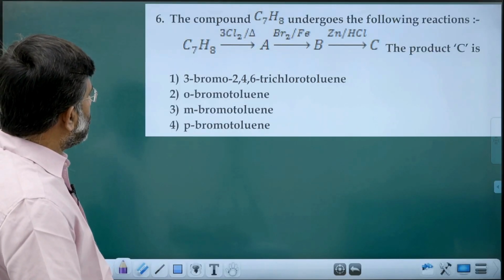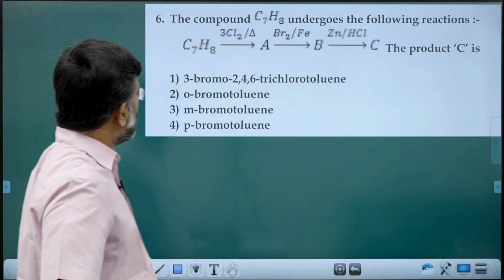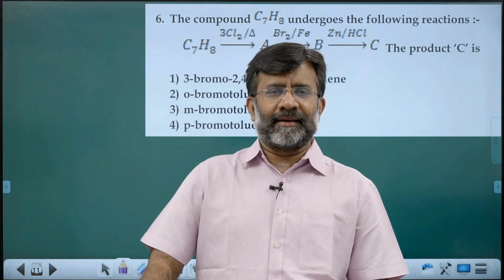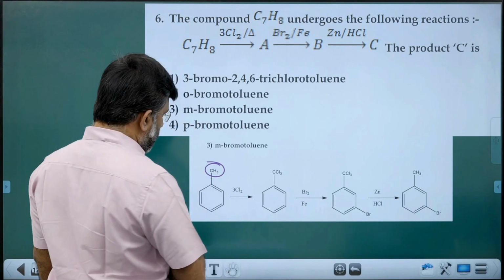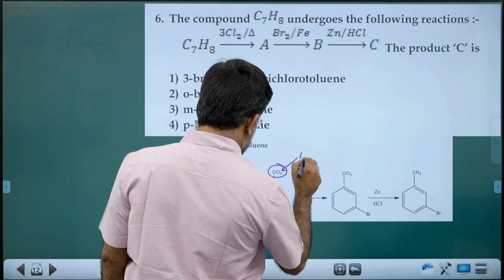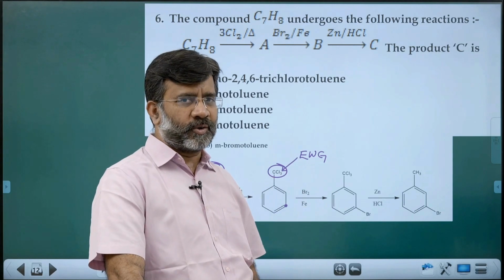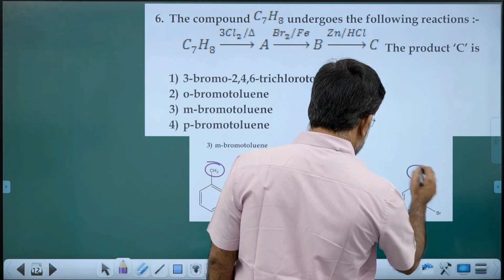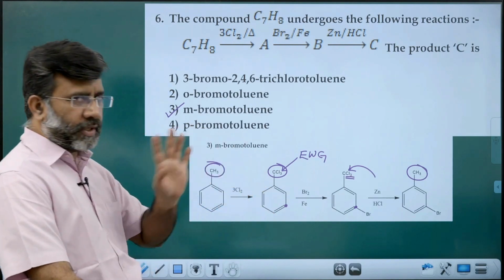HALOALKANES AND HALOARENES | Prof. P.C Thomas Chaithanya Classes